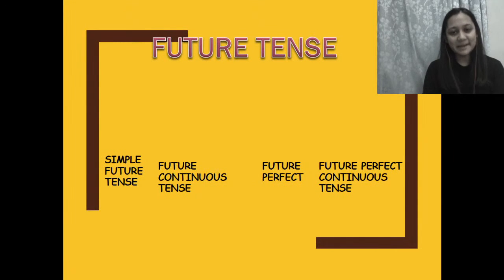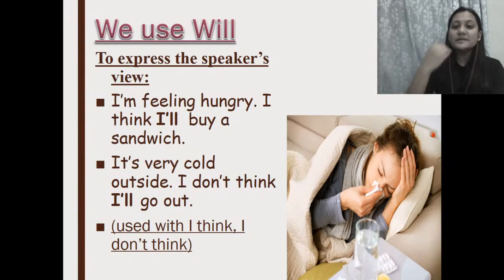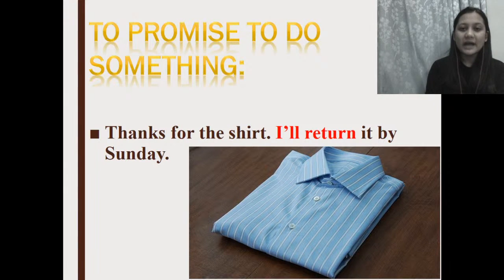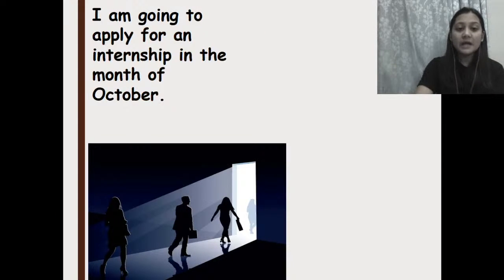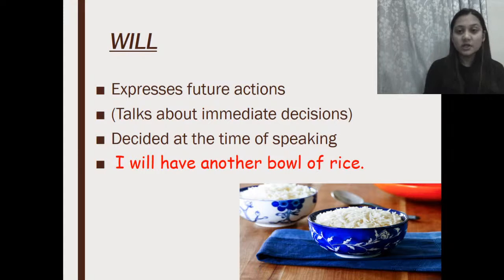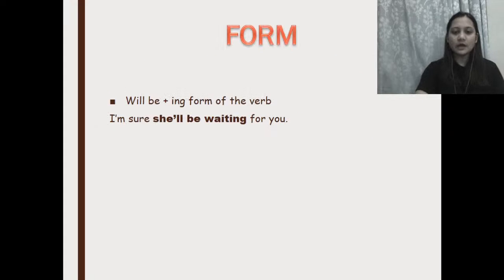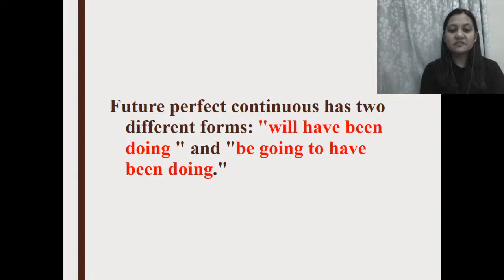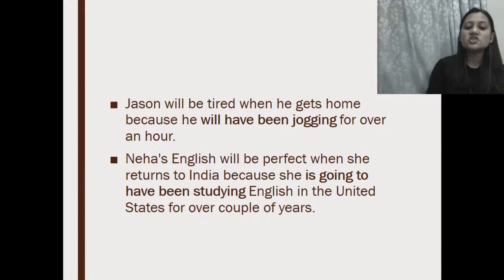Tense | Future Tense | Part 3 | CBSE English | Ambika Dhonkariya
In today's lecture, we’ll be discussing Tense. Ambika Dhonkariya will help you understand it and prepare a preparation strategy for 11th CBSE Commerce Boards, resulting in fast-forwarding your preparation for 12th CBSE Commerce Board Exams.

Unacademy Subscription Benefits:
1. Learn from your favorite teacher
2. Dedicated DOUBT sessions
3. One Subscription, Unlimited Access
4. Real-time interaction with Teachers
5. You can ask doubts in the live class
6. Limited students
7. Download the videos & watch offline